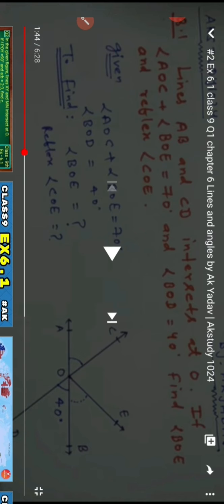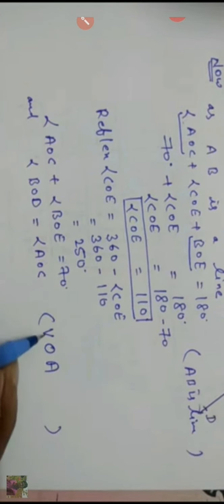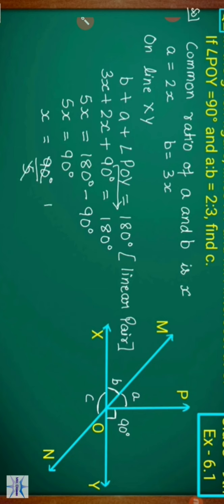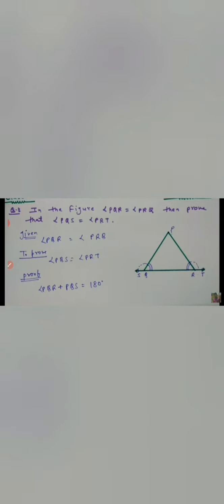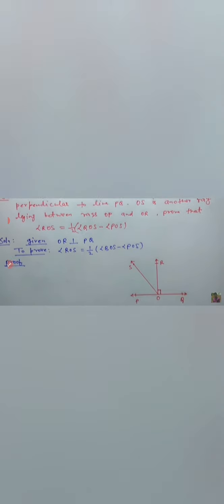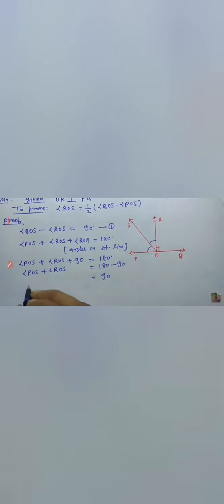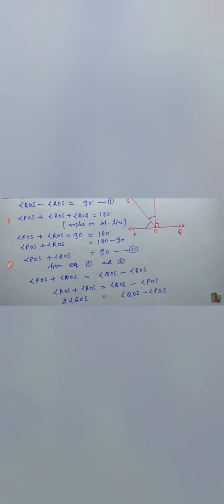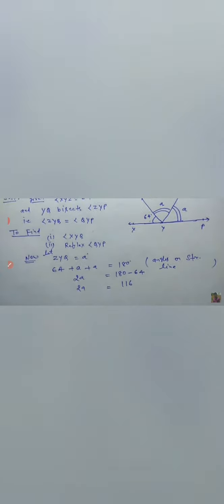Class 9th maths lines and angles part 3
Exercise 6.1 explain